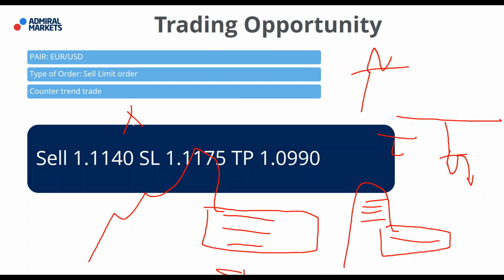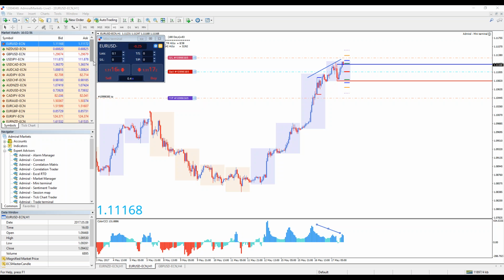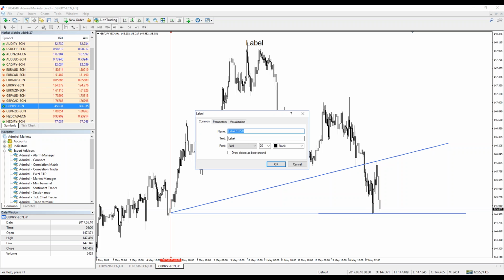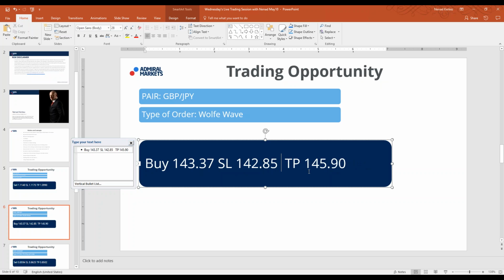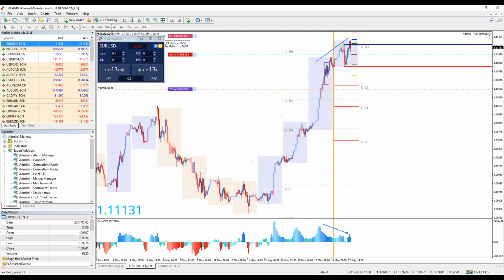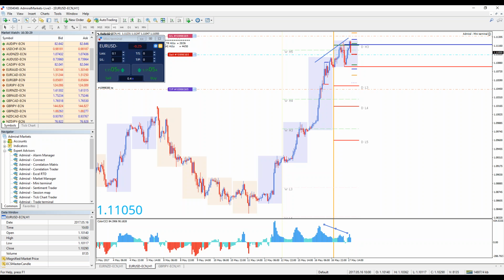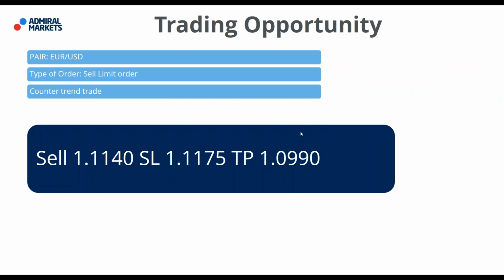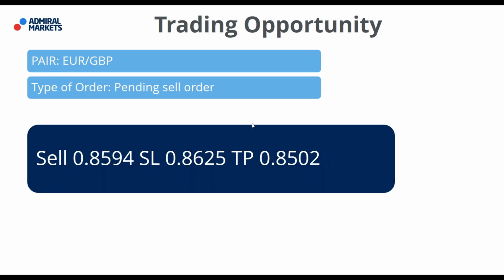Wednesday s Live Trading Session with Nenad (May 17, 2017)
Watch Nenad making live trades with both pending and market orders. Live entry on this webinar was made on EUR/GBP and EUR/USD while the pending order was hit on GBP/JPY (new Wolfe Wave entry approach, developed by Nenad). Pay attention to what happened with the GBP/JPY, that has been one of the best trades so far.

This is the recording of the live trading webinar with Nenad, based on his PATS. AUD/USD, EUR/NZD were activated during the webinar while USD/CHF and EUR/USD setups were activated after as pending orders. EUR/NZD had +12 pips at the end of the webinar.